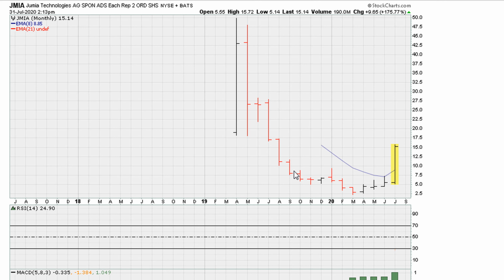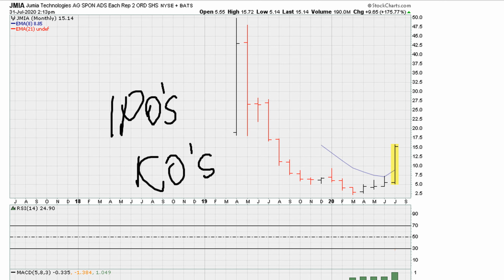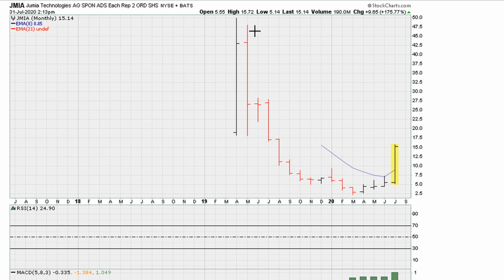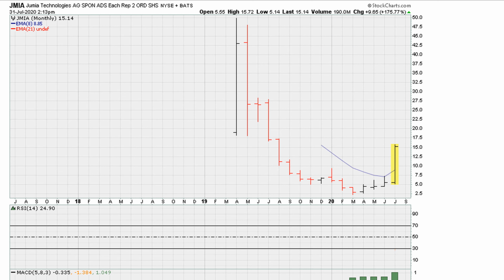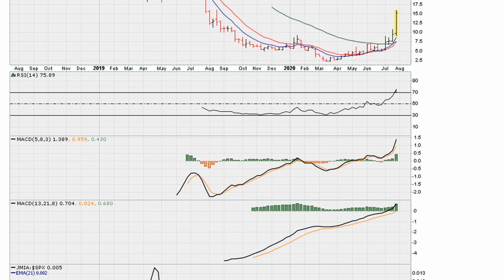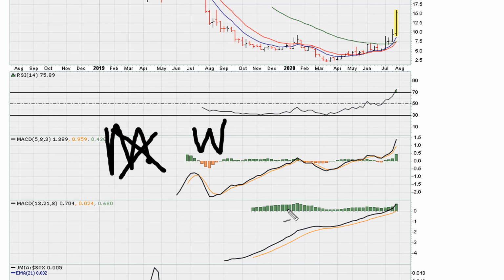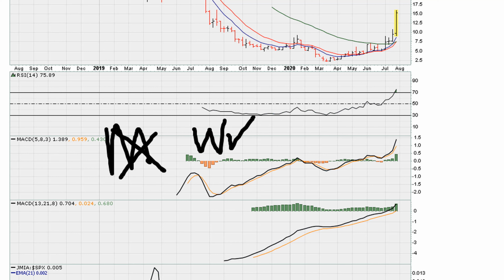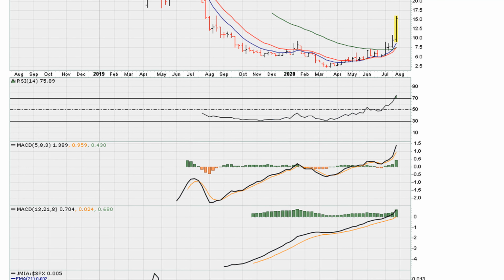How To Time The Biggest Momentum For Young Trading Instruments - #1227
This is also an example of ugly charts...

ABOUT MUATHE.COM

SIDENOTES